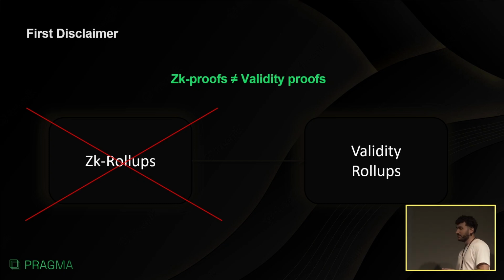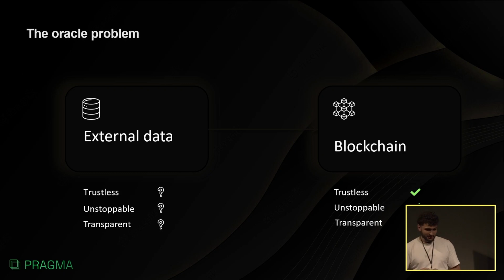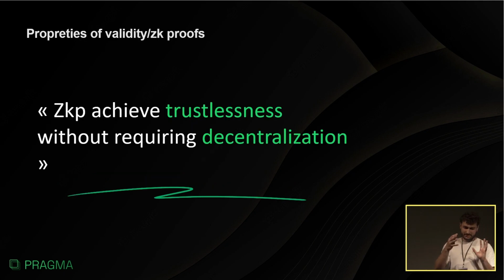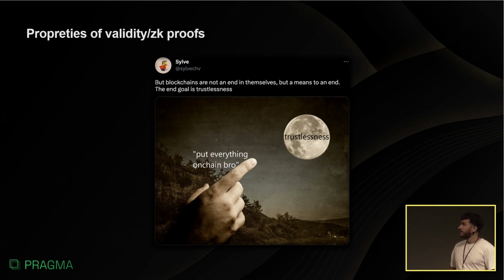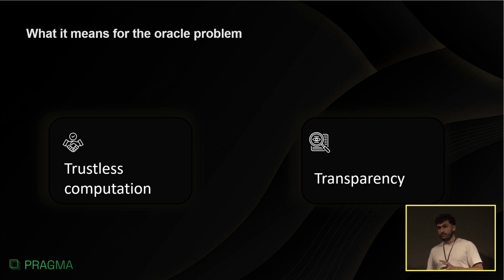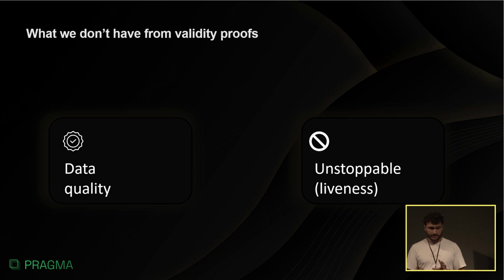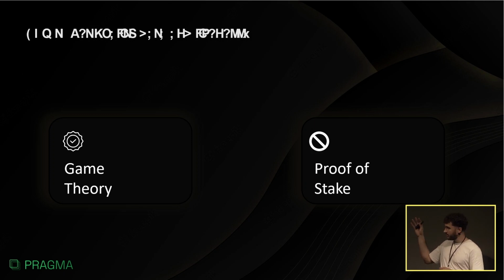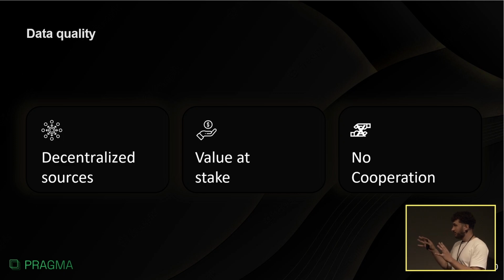Some thoughts about zk + oracles - Mattéo Georges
Some thoughts about zk + oracles

Zero-knowledge proofs (validity proofs in fact) changed totally the blockchain trilemma, by enabling exponential scalability through layer 2. Let’s dig into what it changes for the Oracle problem, and how we access data on-chain.

Mattéo Georges
CEO at Pragma